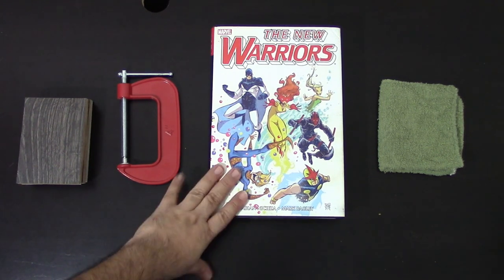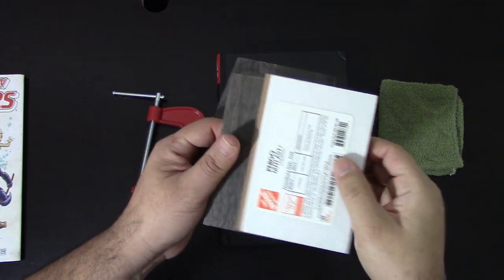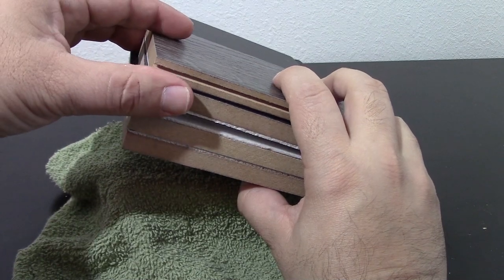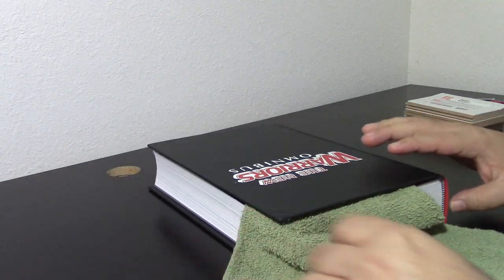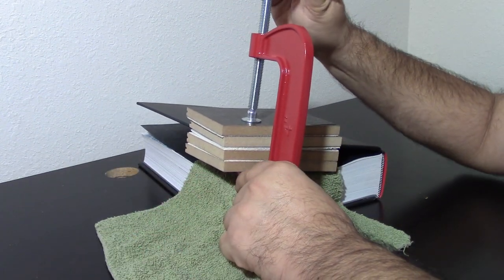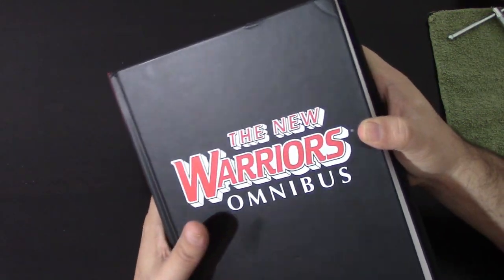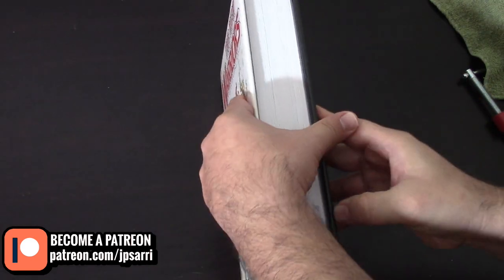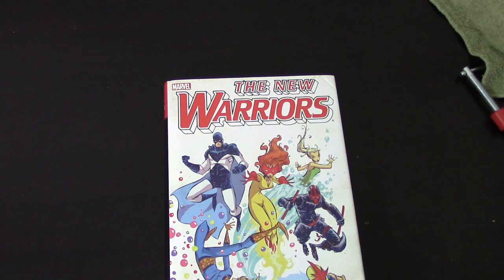How to fix Bumped / Smashed Corners on an Omnibus or Hardcover Book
How you ever received a hardcover book with bumped or smashed corners? I sure have and it is truly annoying. However, there is an inexpensive way to fix it and in this video I will show you how. Check it out!

Interested on sponsoring this channel or for advertisement to your product?